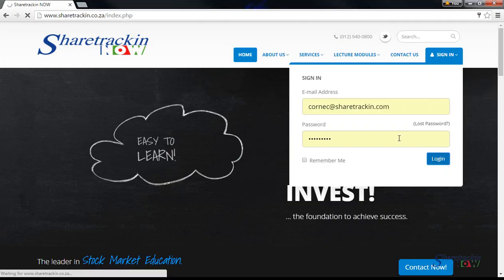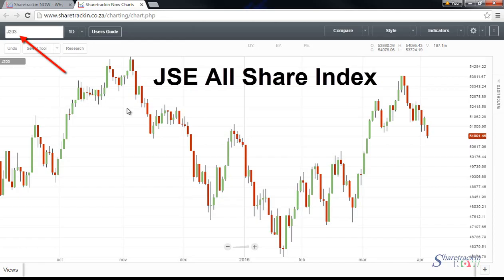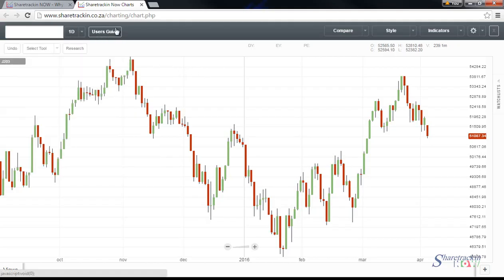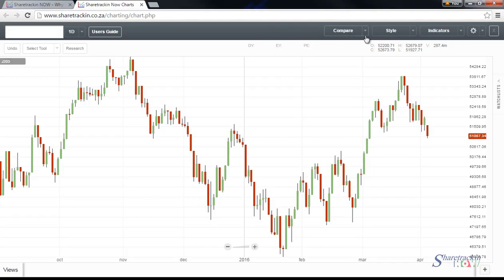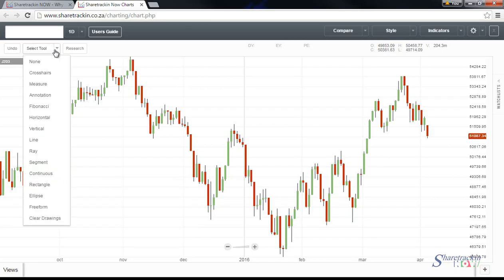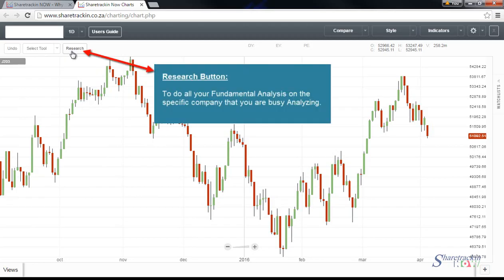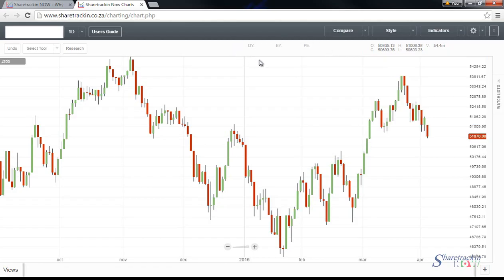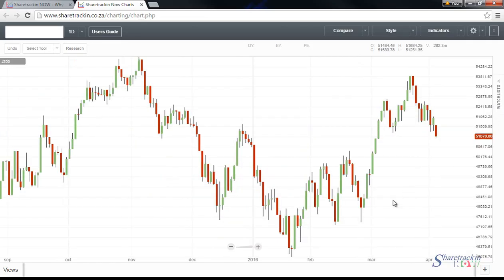Technical Webinar - Introduction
A introduction on what will be discussing on future Technical Webinars on how to use it.